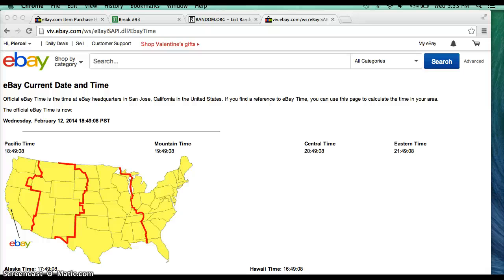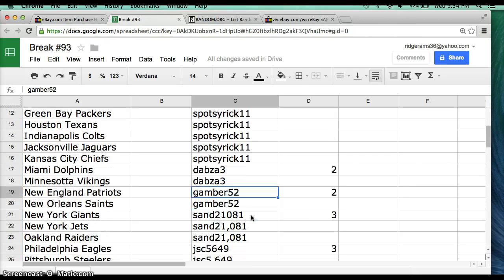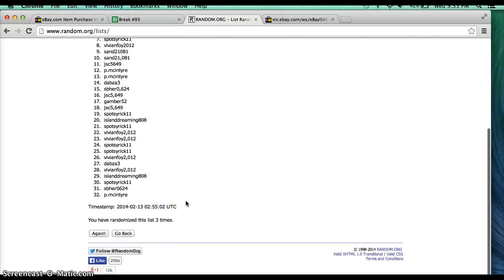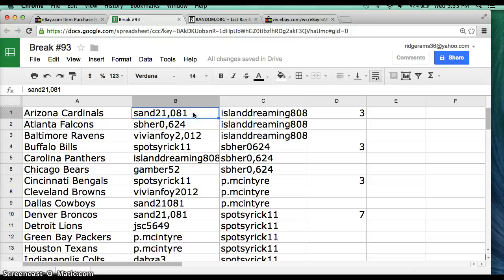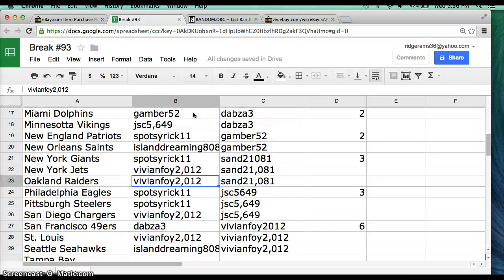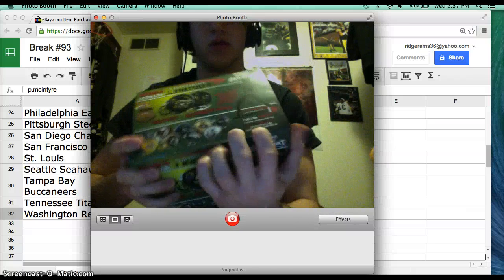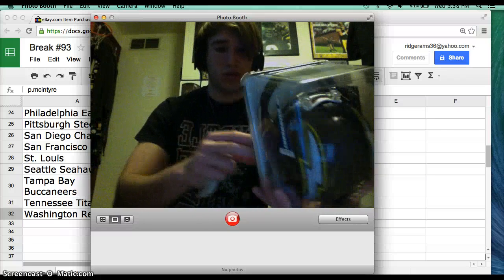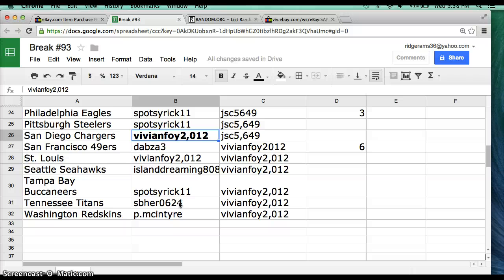2013 Tri Star autograph mini helmet break #93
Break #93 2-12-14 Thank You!